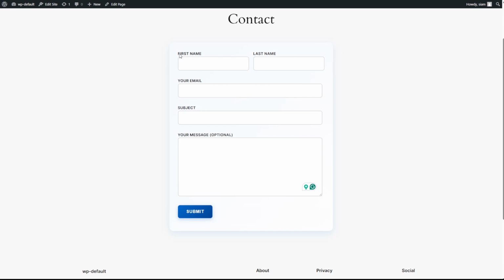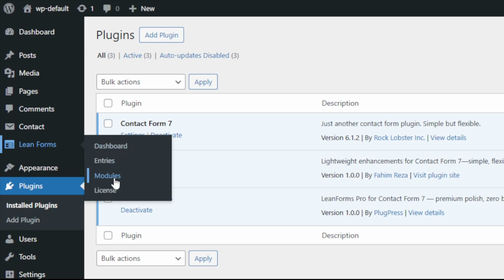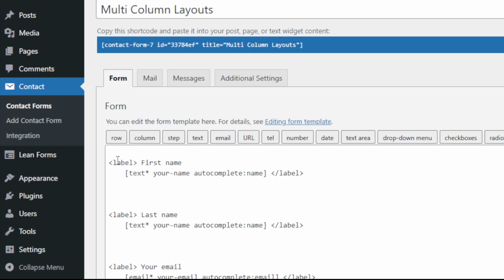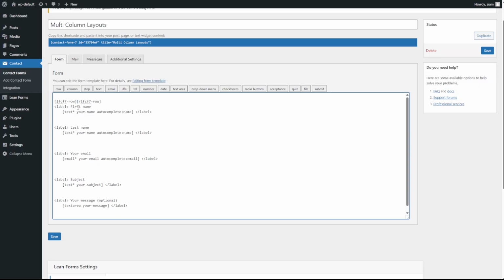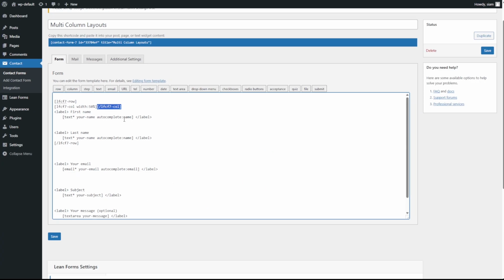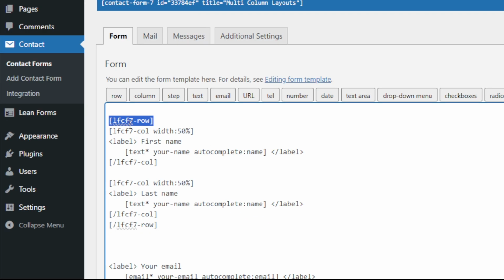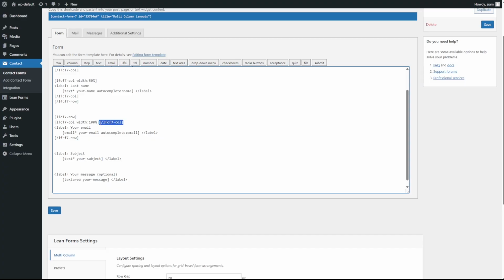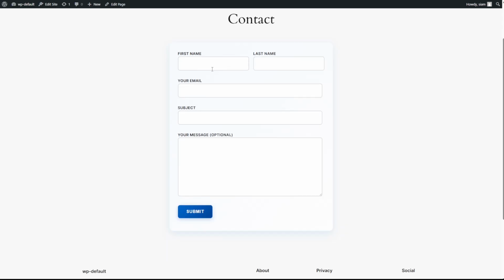Multi-Column Forms in Lean Forms (CF7 Add-On) — Simple Guide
Want to create multi-column layouts in Contact Form 7 without touching CSS?
In this video, we will explore the Multi Column Module of the Lean Forms for Contact Form 7 plugin. All this using simple shortcodes — no coding required!